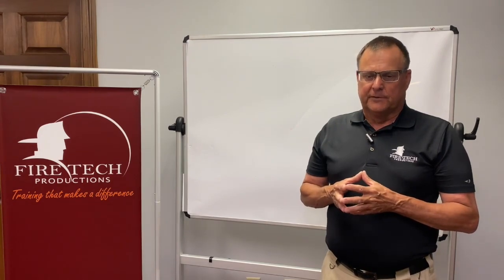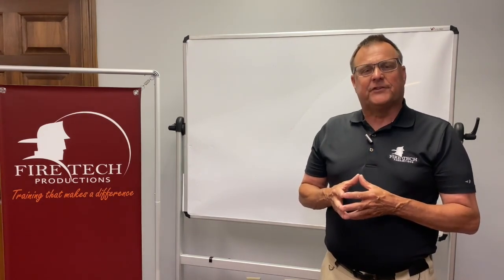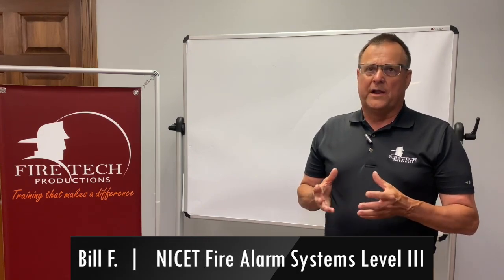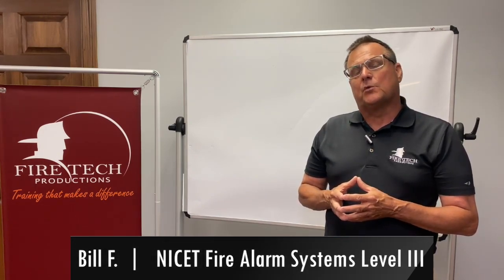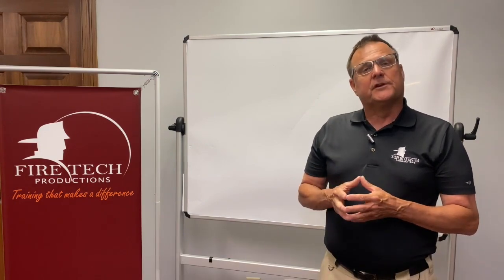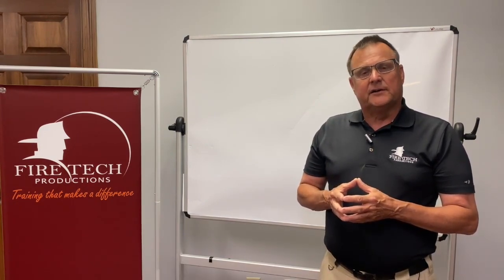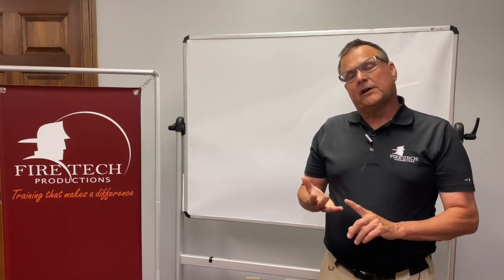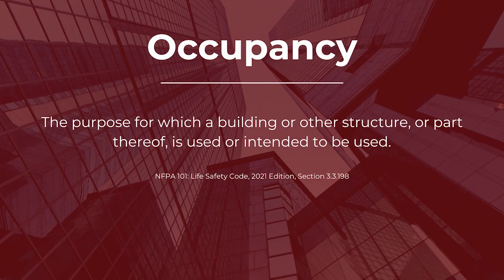What is a Fire Alarm & Detection System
Subject Matter Expert: Bill F., NICET Fire Alarm Systems Level III